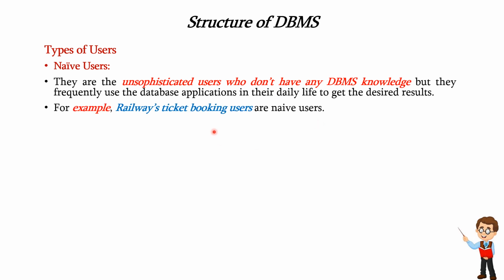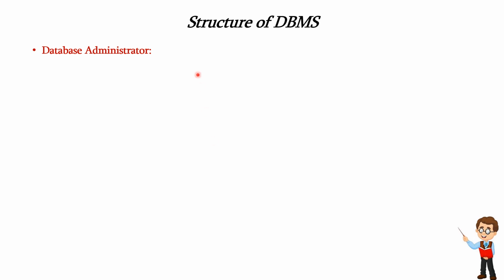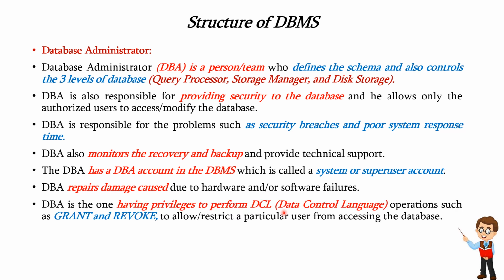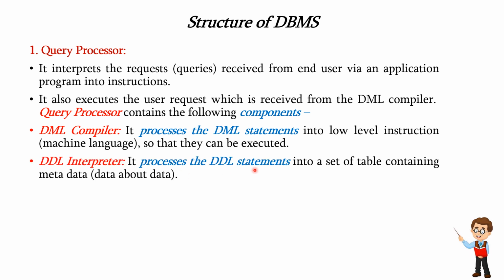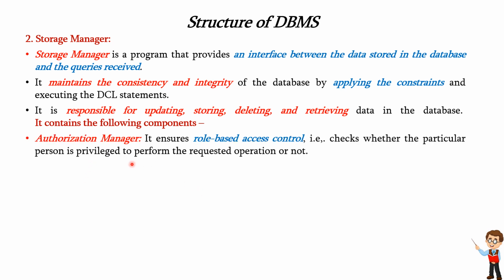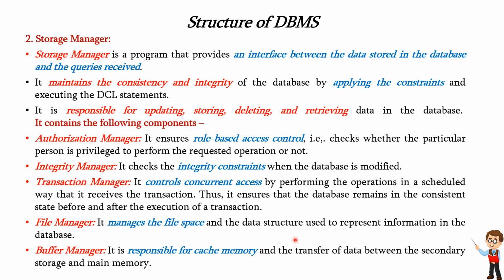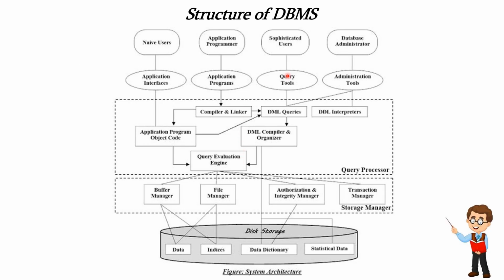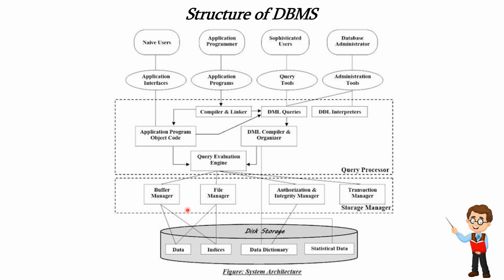Structure of DBMS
Architecture of DBMS, Structure of DBMS